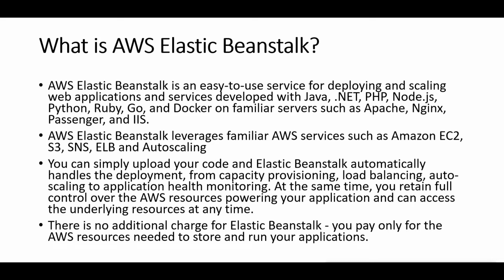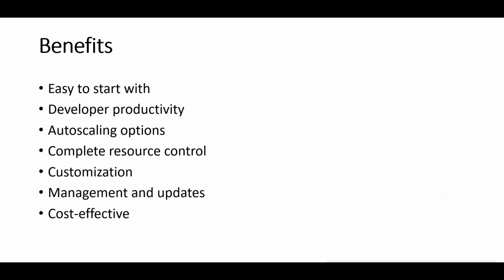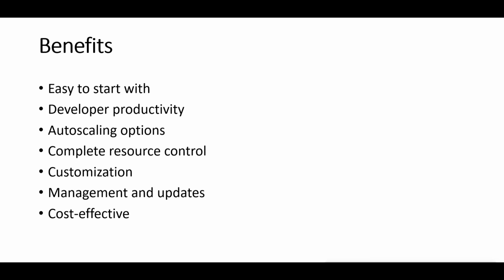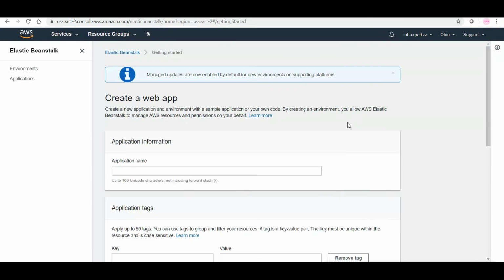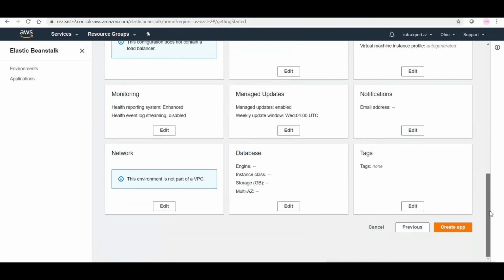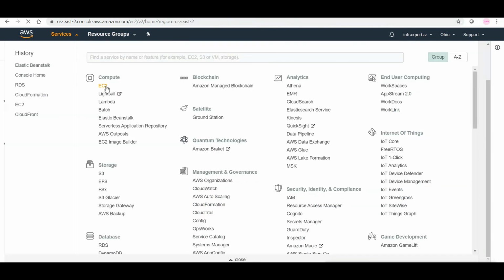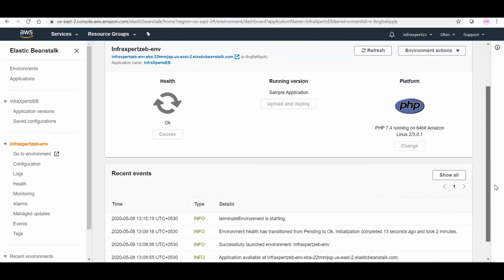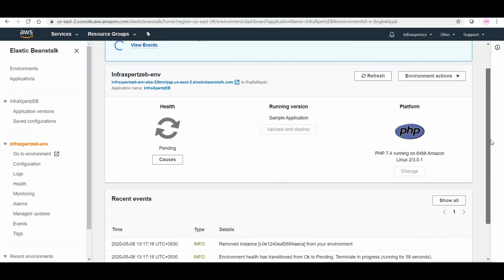AWS Tutorial 34 - Elastic Beanstalk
Describes briefly on Elastic Beanstalk along with Practice Lab session